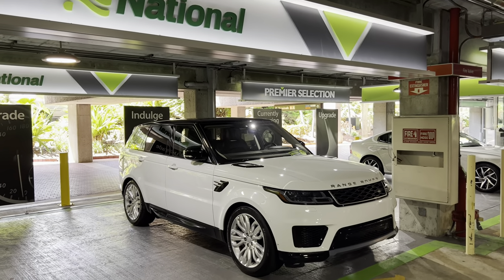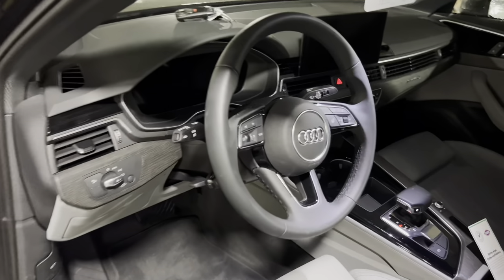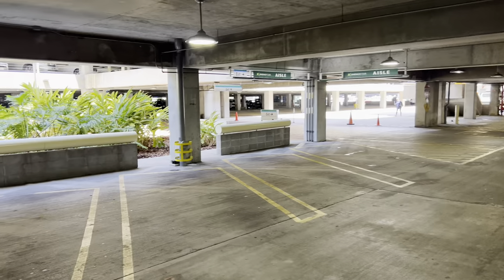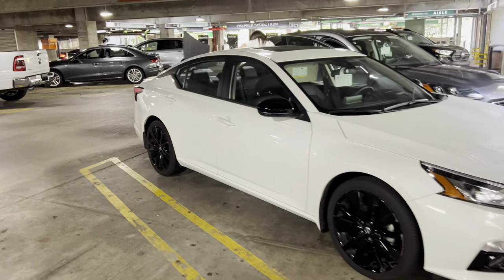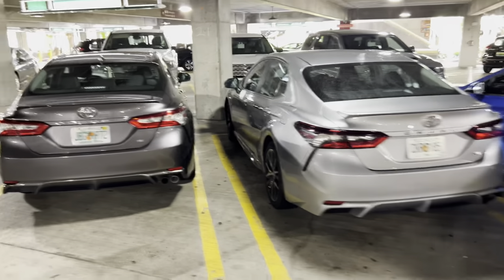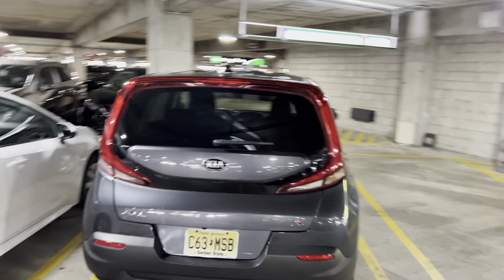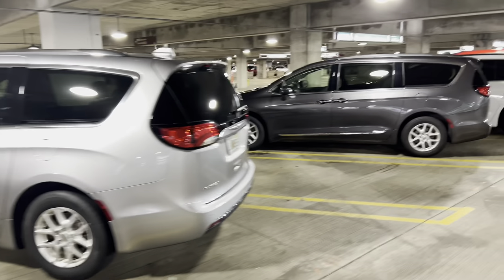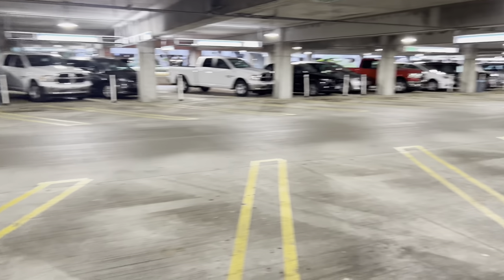National Car Rental - Orlando Airport (MCO) - April 2022 - A Side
Walking tour of the car rental selection of vehicles available at National Car Rental - Orlando International Airport (MCO) in April 2022 on a weekday.

National Executive and Emerald Aisle and Premier Selection